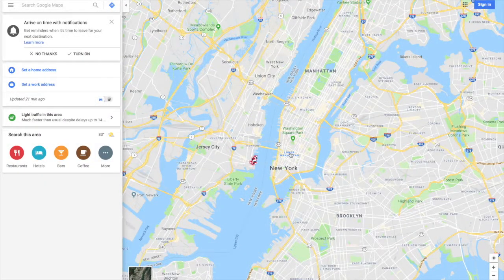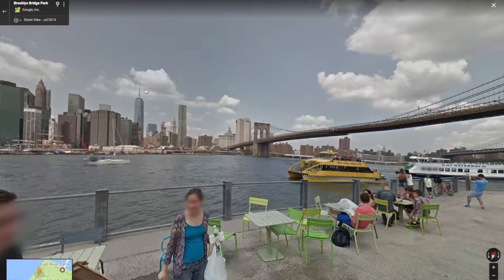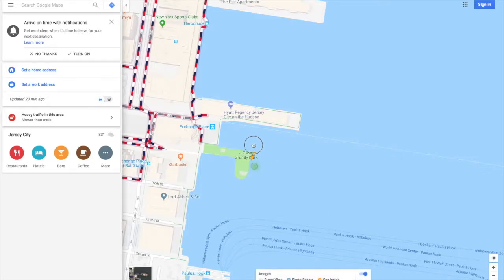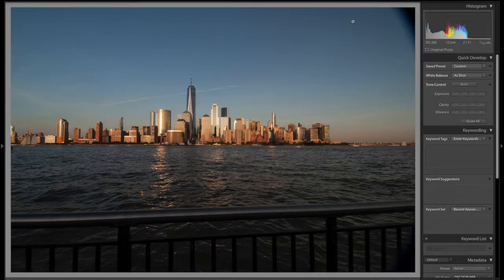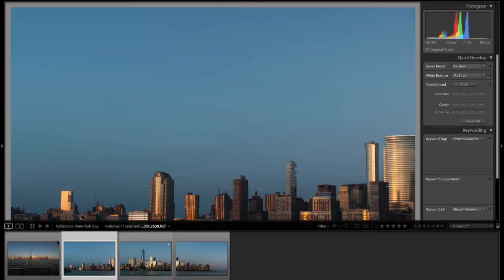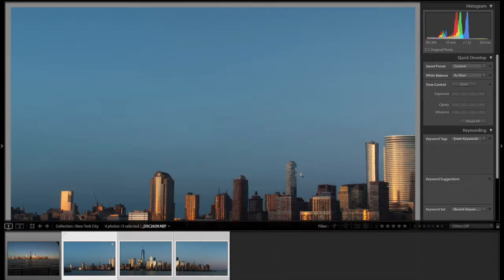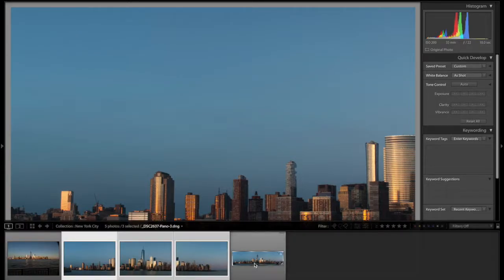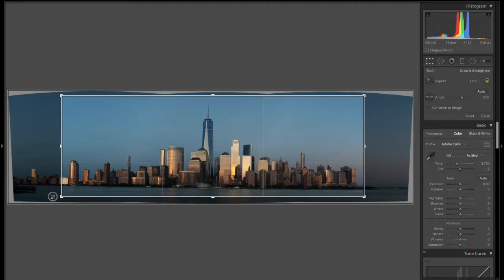NYC Skyline Panorama Photo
This video describes my planning and processing for a New York City panoramic skyline photograph. This is a photograph that I have been hoping to get for some time. A day trip to NYC presented an opportunity to adventure to the New Jersey waterfront to grab this wonderful photo as the sun was setting over Manhattan. I describe how I used Lightroom to merge 3 photographs to create 1 panorama photograph.